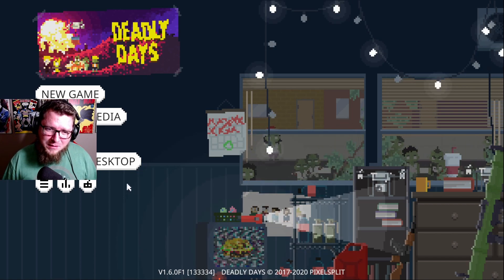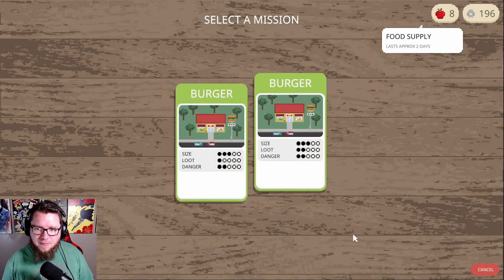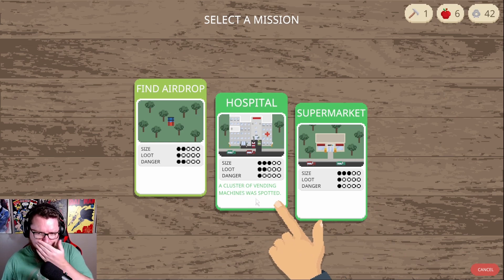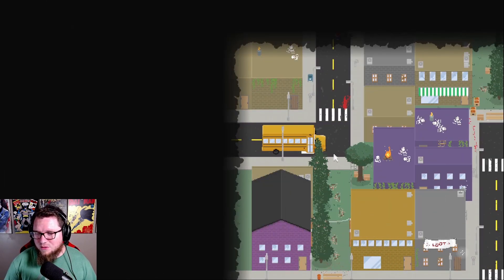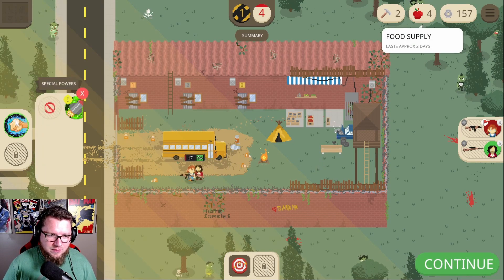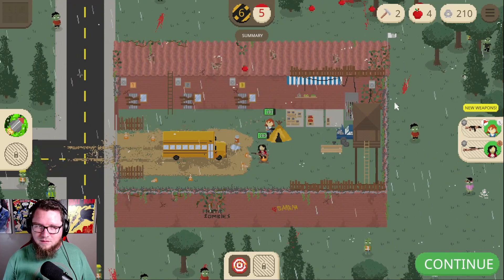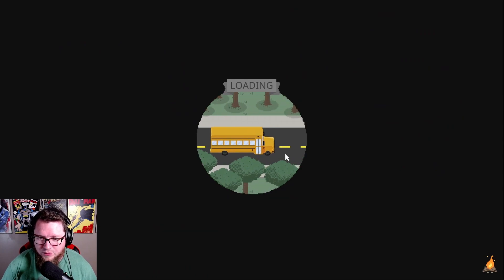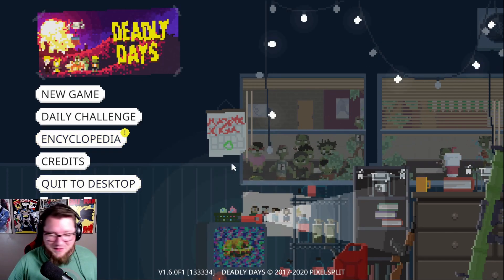Pixel Zombie Survival thats a ROGUELITE?! Deadly Days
Welcome to Deadly Days! A top down, zombie survival roguelite, the music is top notch, the powers are fun, and you can integrate it into your twitch streams! Very Challenging and rewarding at the sametime!
Catch Me LIVE on Twitch Monday - Thursday 10pm EST!